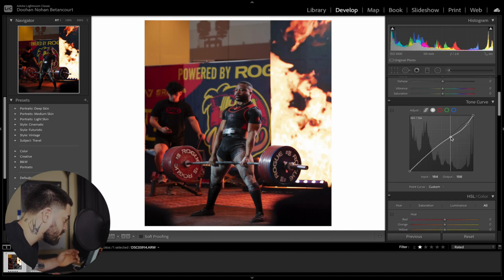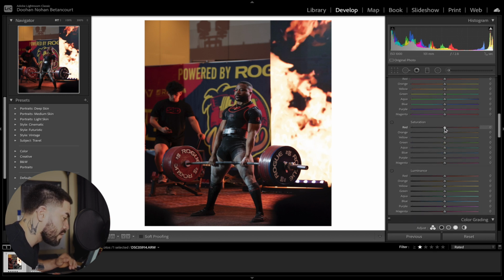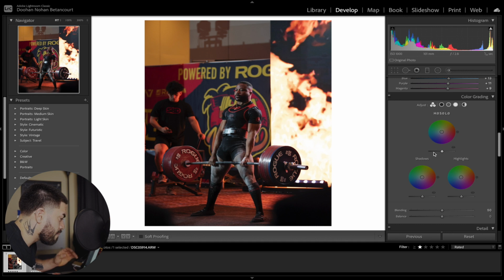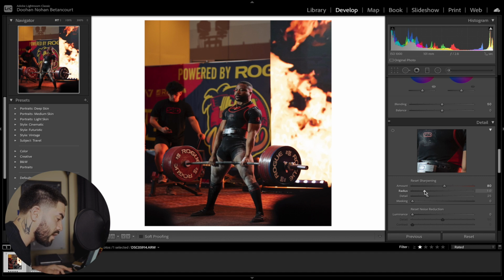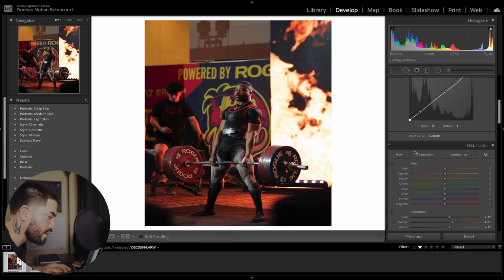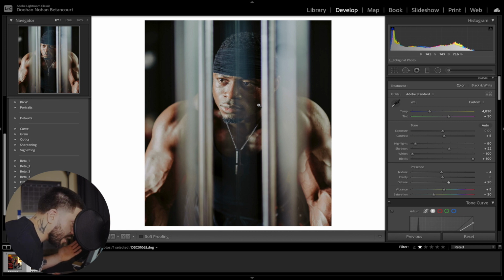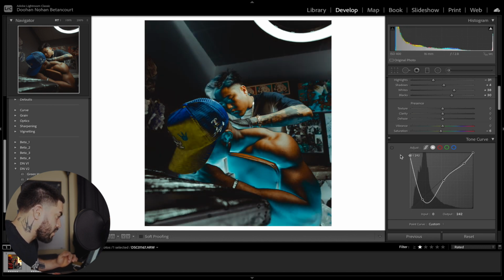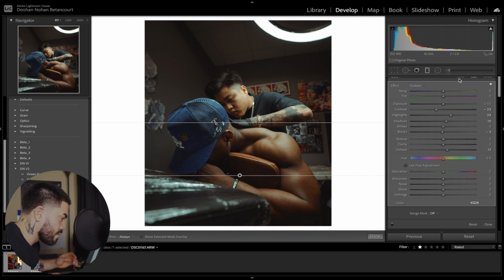20 Minutes of Lightroom Editing! | Lightroom Film Editing Tutorial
Hey everyone, here's a sit down editing session where I go over my process through a few pictures.